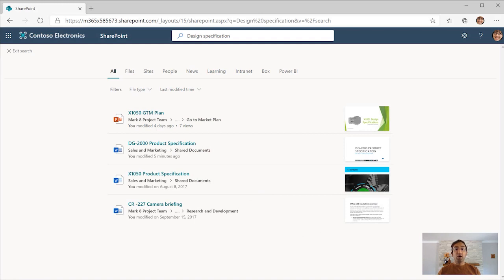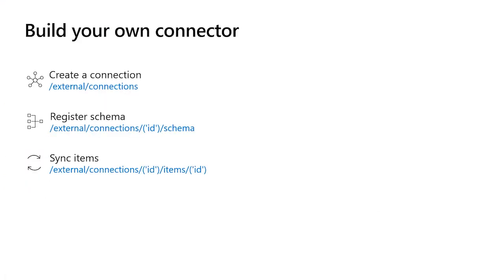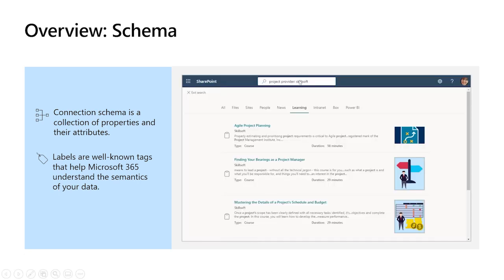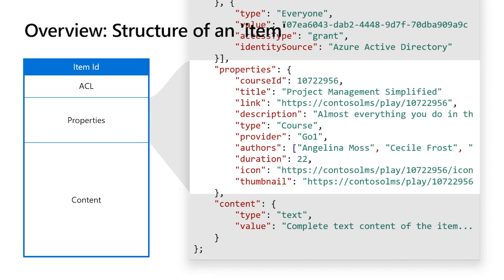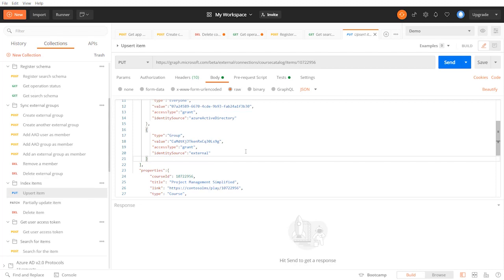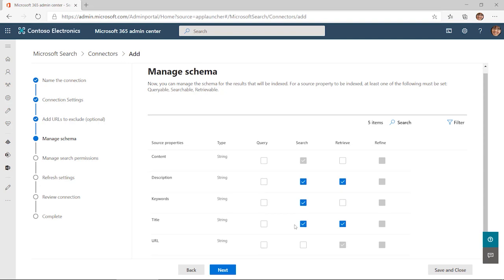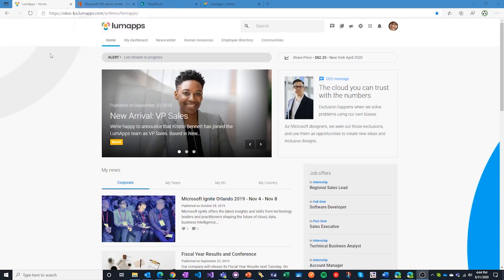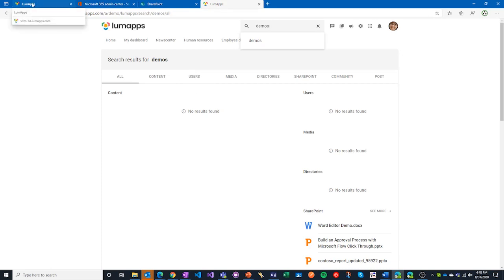Streamline any organization’s content discoverability and engagement with Microsoft Graph connectors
Microsoft Graph connectors help organizations extend powerful Microsoft 365 technologies like Search to a wide range of data types stored in cloud or on-premises locations. This developer-focused session offers a journey through connector development from the basics to more advanced topics - building an admin UI, improving search relevance, and ensuring proper security trimming. You’ll leave with everything you need to know to get started building a Microsoft Graph connector of your own!